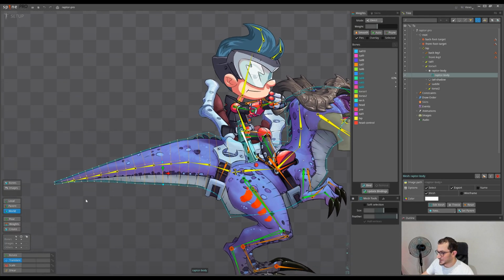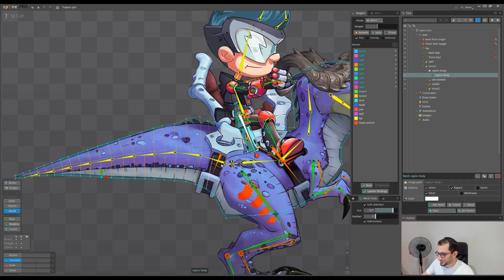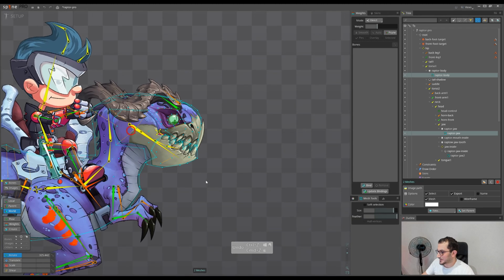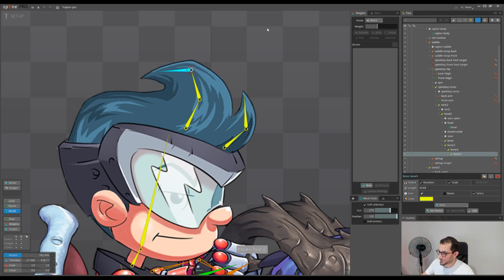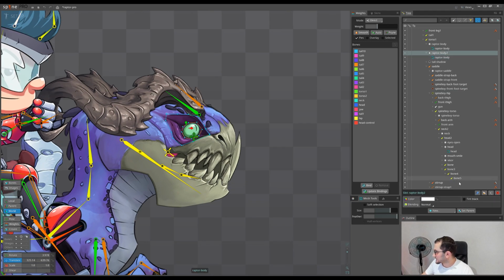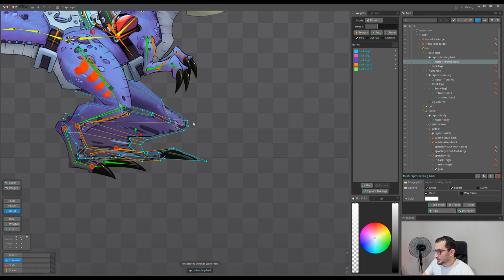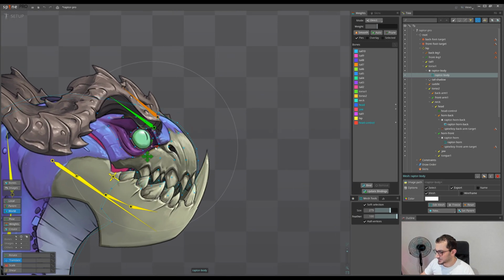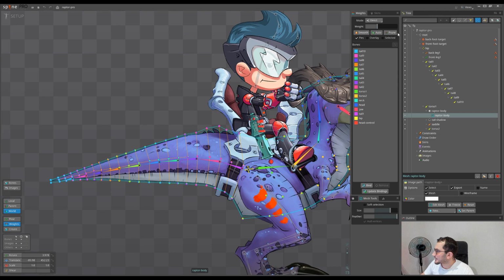Spine 2D Tutorial: Tips & Tricks | Working with meshes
✌Community